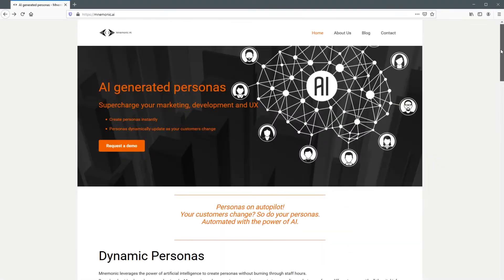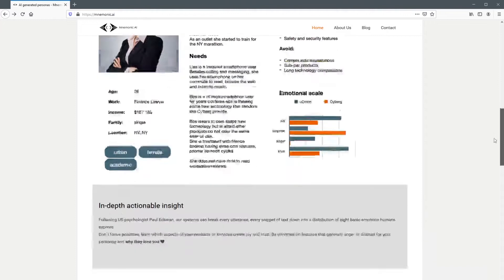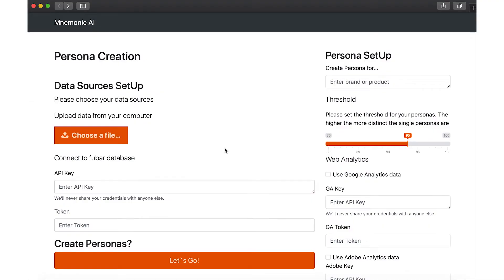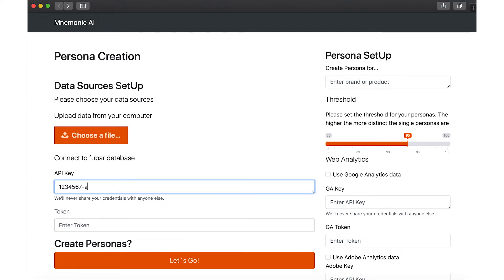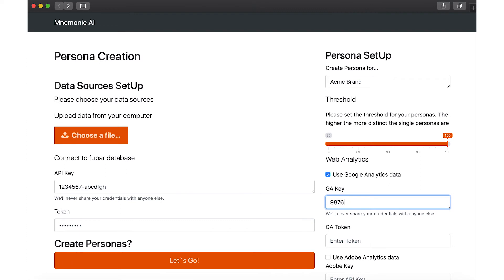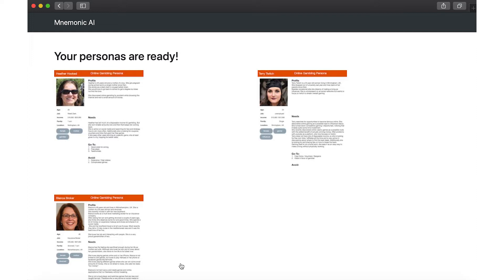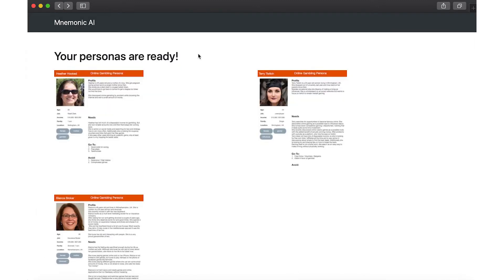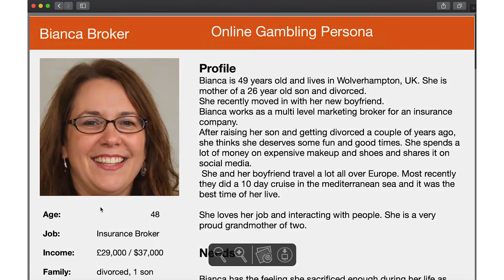AI generated marketing and buyer personas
Creating personas is a time consuming process if done manually.
Mnemonic AI creates data driven personas fully automatic for your brand, products or services.